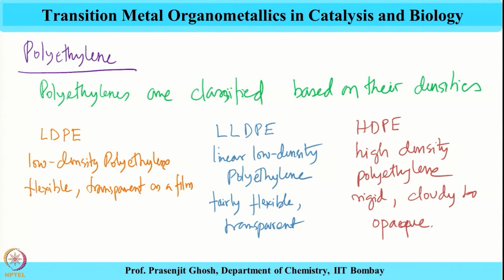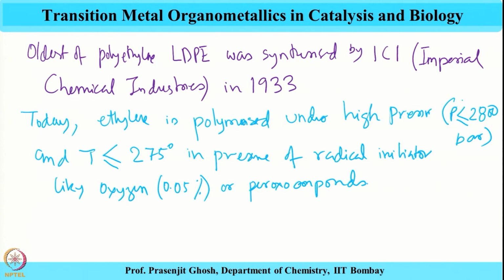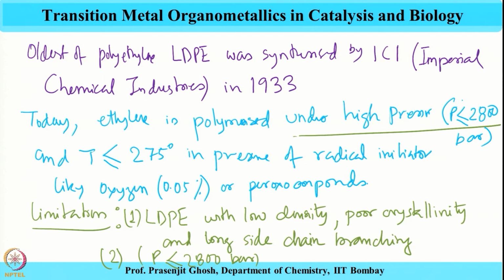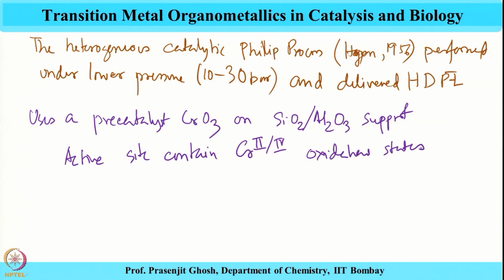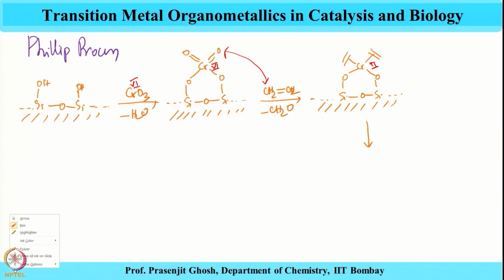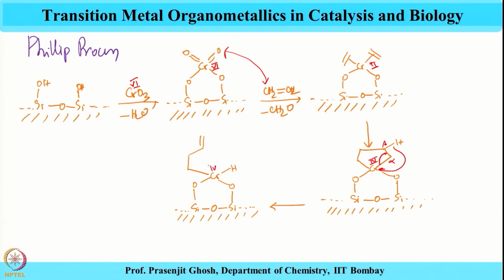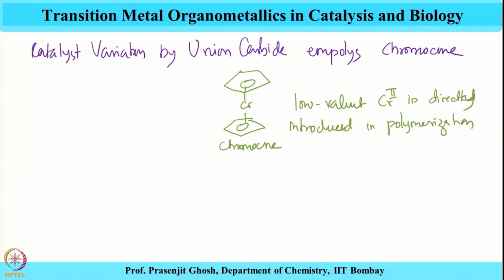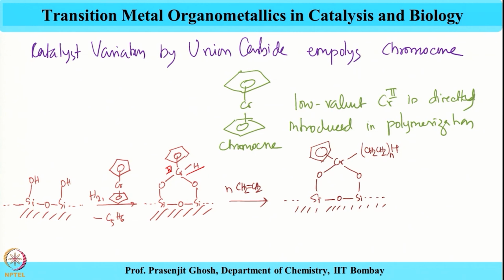Olefin Polymerization (Part 5)